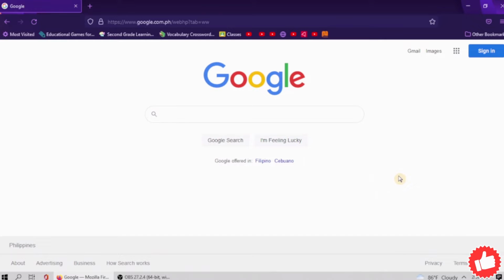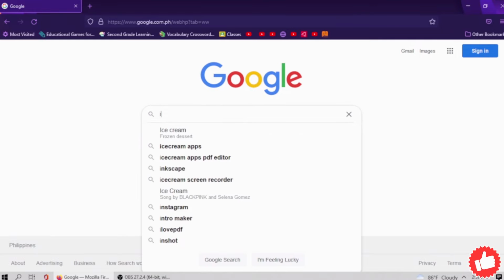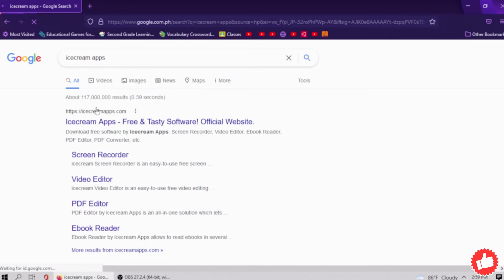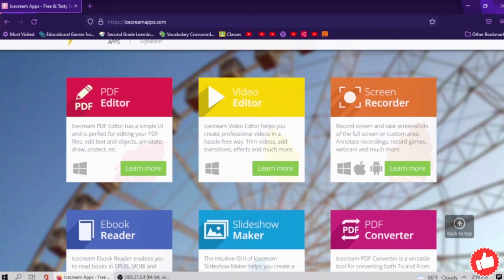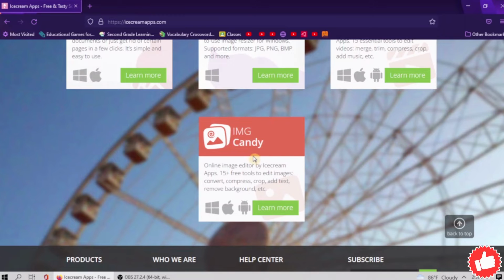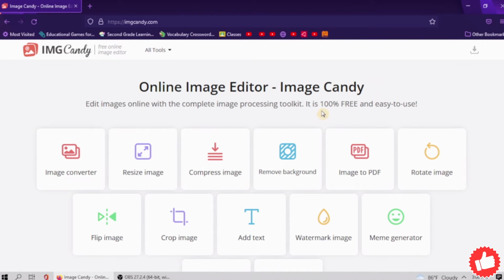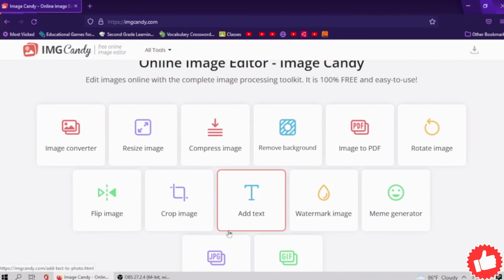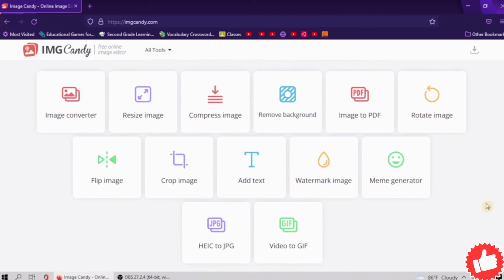Image Candy | Latest Application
Image Candy is 100% free and easy to use application online.